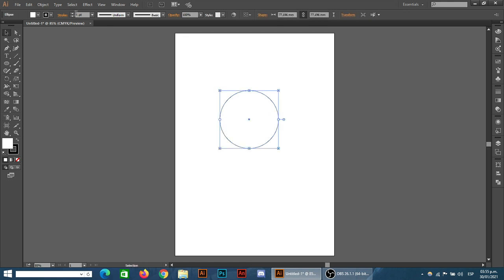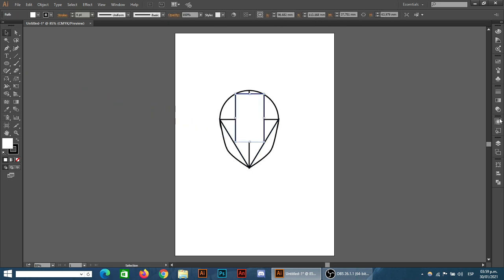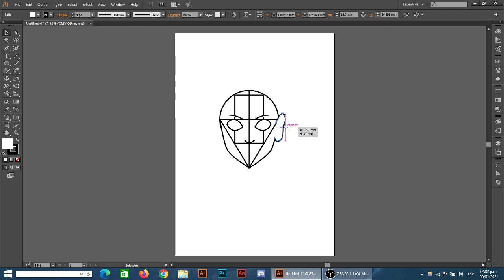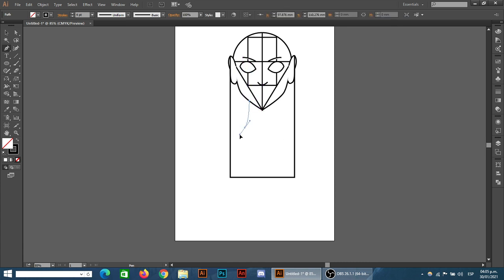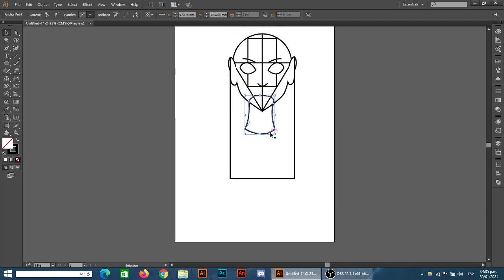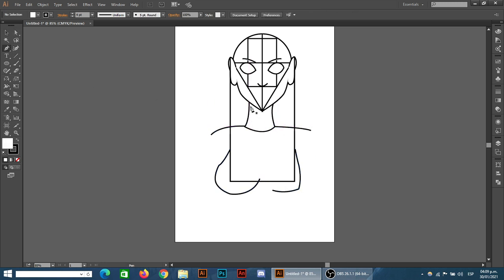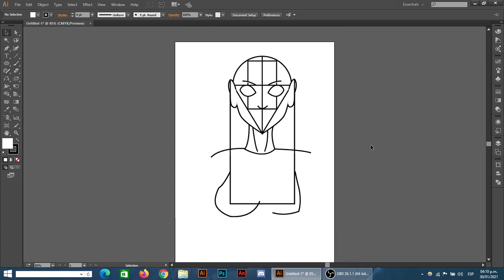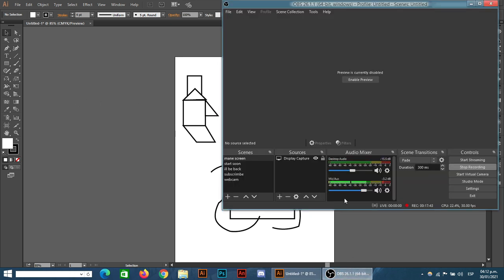How to anatomy by SUAGO!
♪ ~ ᕕ(ᐛ)ᕗwell i hope this video was good it whas nice info on human anatomy and how to apply it

►Program used

Adobe IllustratorPortable

🙏you should also join some of the discords im on

🎨and if you wold like to see some of my art you can look at my

🎧the music used in the video:

🎶ALL Mark Rober Music